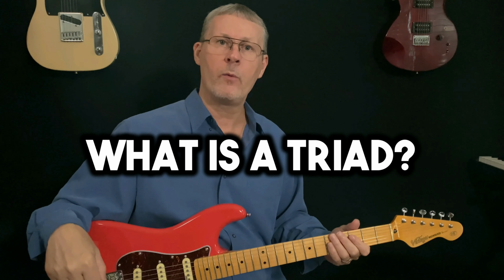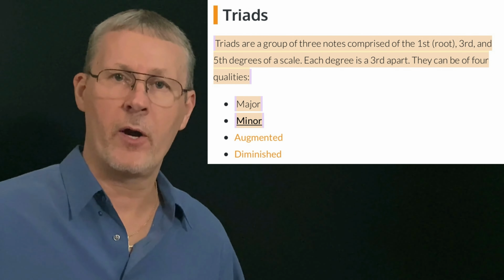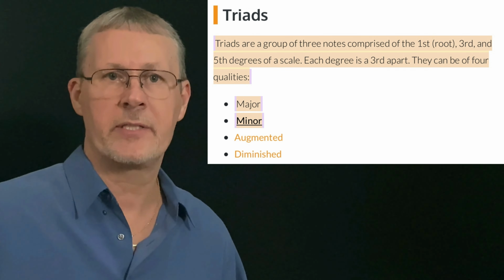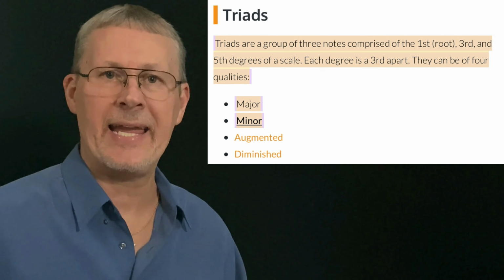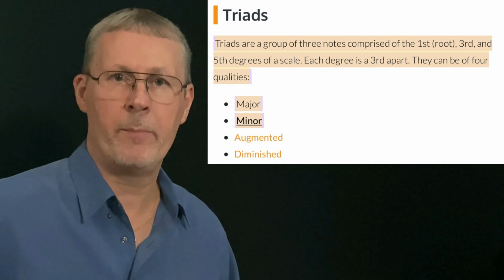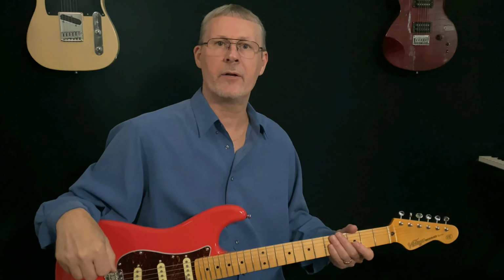Learning Triads Will Make You Better at Guitar - Part 2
If you want to become a better guitar player, using triads is a great tool 💪You will look at the fretboard in a new exciting way. Create better guitar solos using triad shapes. In this lesson, you will get an understanding of intervals and how they are important to know when it comes to learning your Triad shapes on guitar. This video will show you a great way to start using triads and have more confidence moving around the fretboard!

For this lesson, the focus is on Major and Minor Triads using the shapes on the 2nd, 3rd, and 4th guitar strings so B, G, and D Strings. The last part of video i'm playing over an Elevated Jam Track in the key of a Major to demonstrate how to play the target notes of each Triad as the chords change.

✅ I want to give a shout out to Rick Taylor with RBI Music and Vintage Guitars and say Thank You! for loaning me the guitar to use in the video.

📌 The guitar that I am playing in the video is a Vintage V6M Reissued ~ Firenza Red. Here is a link for it ➜

See links below if you are interested in checking out any of the other Vintage Guitars:

📌Here is the Elevated Jam Tracks guitar backing track I used in the background of this video and also played over towards the end of the video ➜

📌 This is a great channel for learning to improvise and be creative and build your style as a guitar player.

✅ Video Contents

0:00 Learning Triads Will Make You Better at Guitar - Part 2 intro.
0:50 What is a triad?
1:03 4 Types of triads.
1:11 Major and Minor Triads.
1:20 A Major scale.
1:36 Major 3rd Interval.
2:08 Triads in Root position, 1st, and 2nd Inversions.
2:26 A Major triad shapes on 2nd, 3rd, and 4th strings.
2:45 D and E Major triads on 2nd, 3rd, and 4th strings.
3:44 3 Minor triads in A Major.
5:55 A, D, and E Major Triad shapes in 3 different positions.
7:39 Bring it all together - Improvising over a Backing Track in A Major.

✅ If you want to LEARN HOW to PLAY LEAD GUITAR or TAKE your LEAD GUITAR PLAYING to a HIGHER LEVEL than be sure and SUBSCRIBE and click notification bell so you Don't Miss Out!